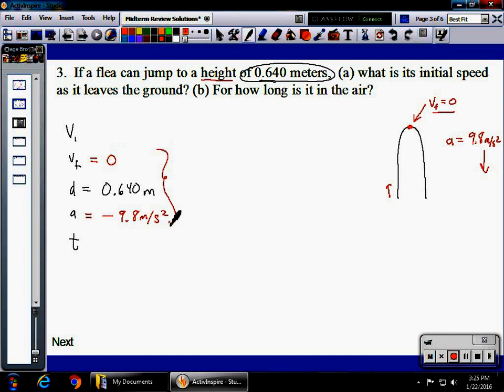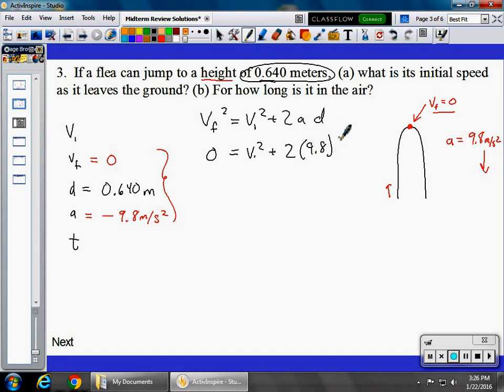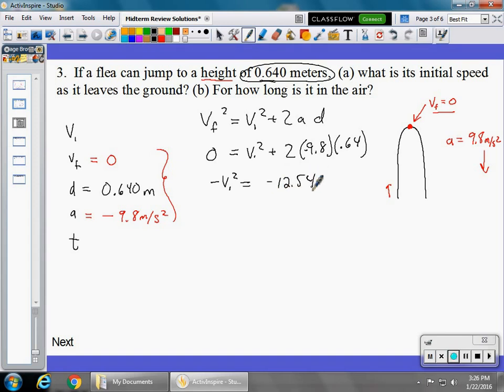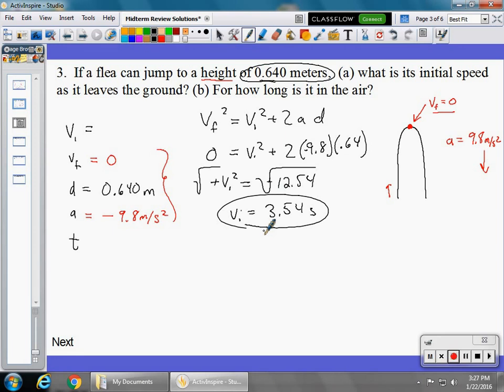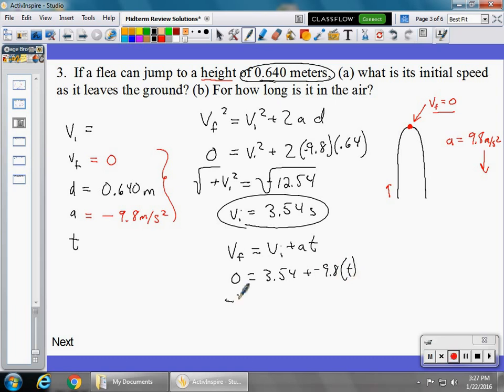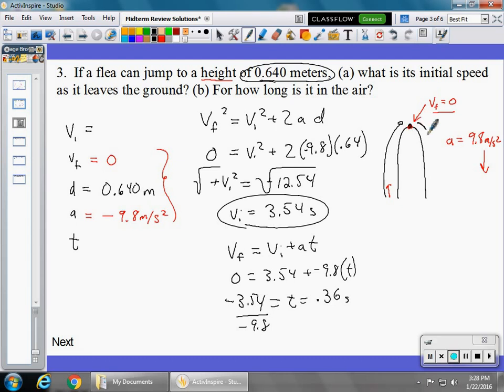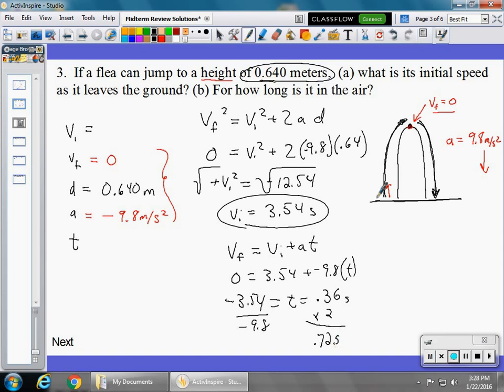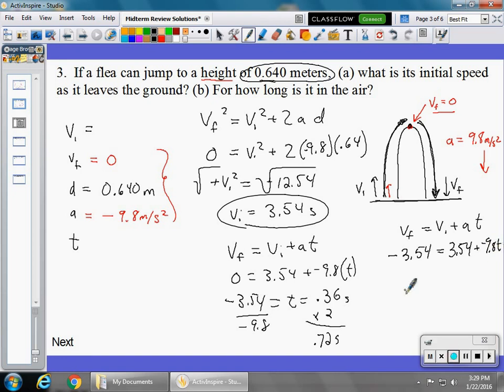physics midterm #3 Toss up problem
Toss up problem using kinematic equations.
constant accleration